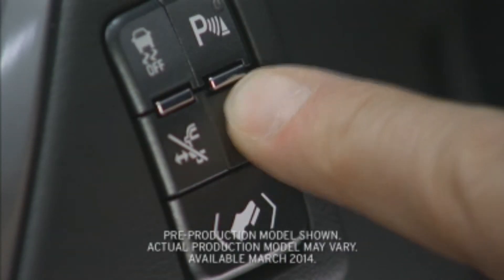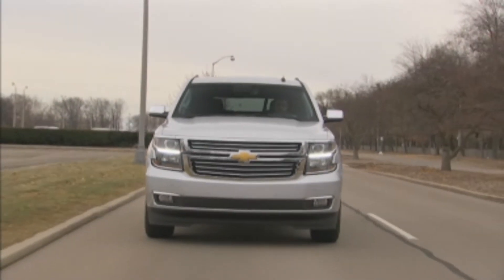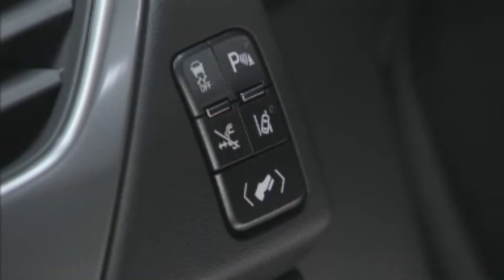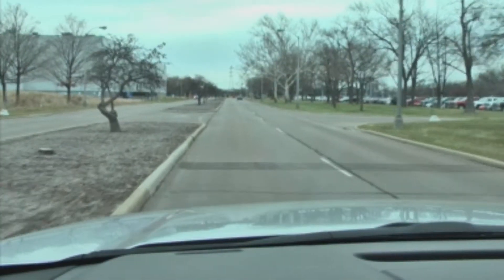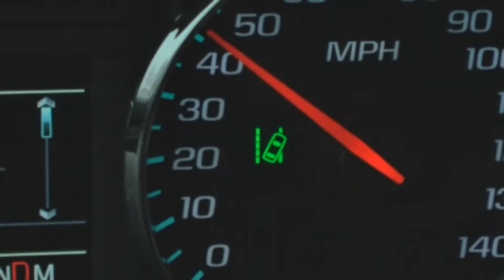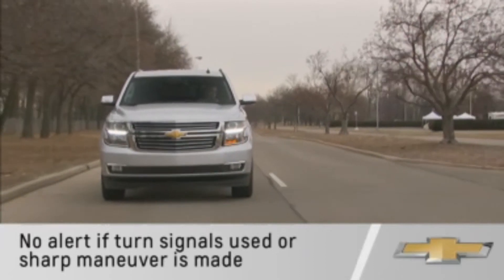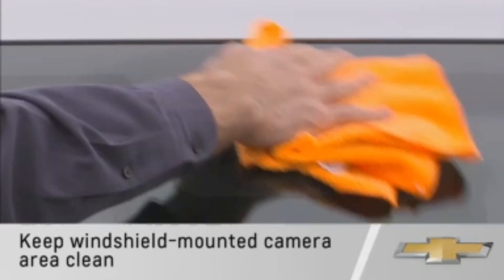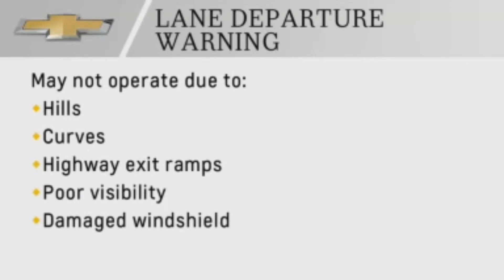GraffGuru- 2015 Tahoe/Suburban: Lane Departure Warning